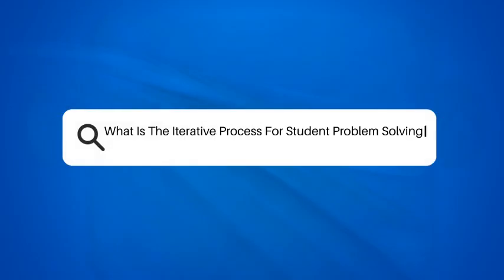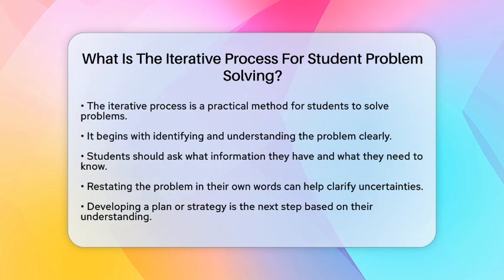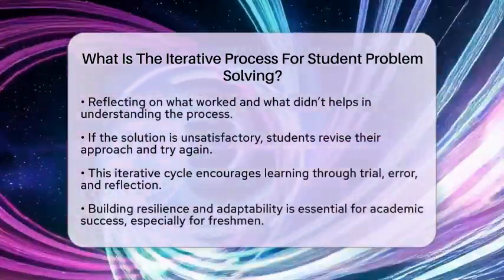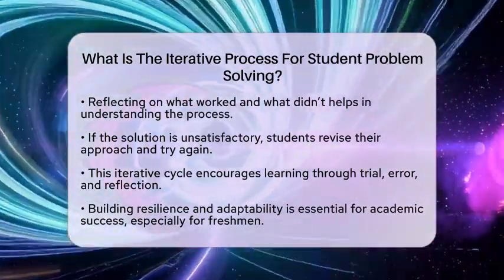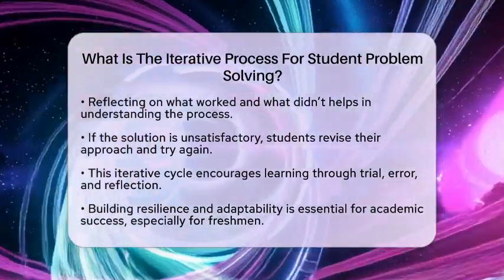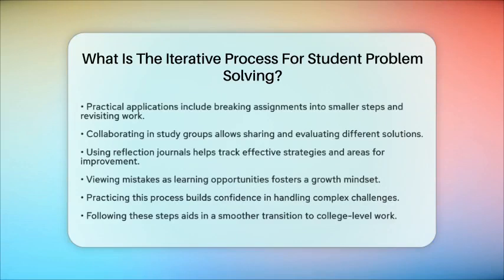What Is The Iterative Process For Student Problem Solving? - Ninth Grade Starter Guide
What Is The Iterative Process For Student Problem Solving? In this engaging video, we will guide you through the iterative process for student problem solving, a practical approach designed to help students tackle academic challenges with confidence. We will outline the essential steps involved in this process, from identifying the problem to evaluating solutions. Understanding how to break down complex issues into manageable parts is key to finding effective resolutions.

We will discuss the importance of developing a plan and selecting the right strategy to tackle each problem. Implementing the chosen approach is crucial, and we’ll explore how hands-on actions can lead to meaningful learning experiences. After trying out solutions, we’ll emphasize the significance of evaluating results and reflecting on what worked and what didn’t.

This video will also highlight the iterative nature of the problem-solving process, encouraging students to revisit and revise their strategies as needed. By fostering resilience and adaptability, students can navigate their freshman year with greater ease. Additionally, we’ll touch on collaborative study techniques and the benefits of maintaining reflection journals.

Join us as we explore these practical strategies that can enhance your academic journey.

About Us: Welcome to the Ninth Grade Starter Guide! This channel is dedicated to helping students navigate their freshman year with confidence. We provide essential tips and strategies focused on 9th grade academics, including effective study skills, time management techniques, and test prep strategies. Whether you need advice on note-taking, school organization, or managing homework, our content is designed to support your journey towards academic success.